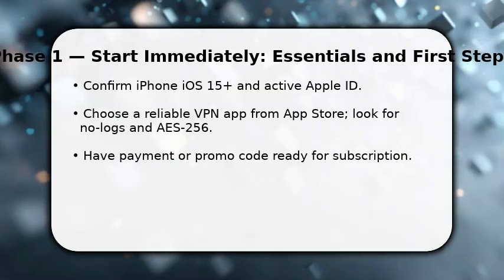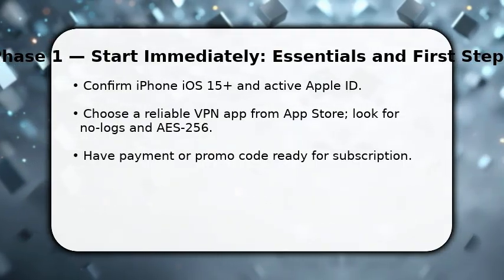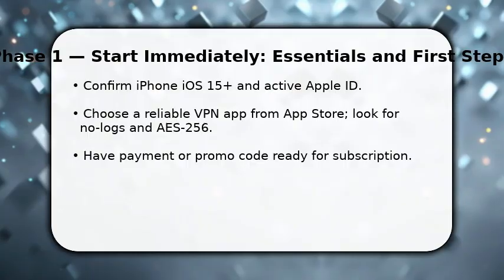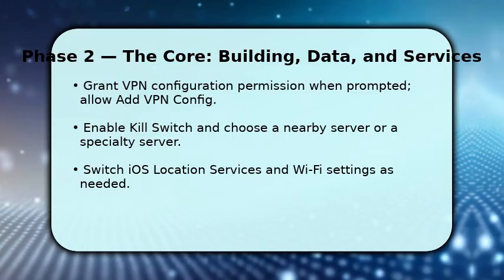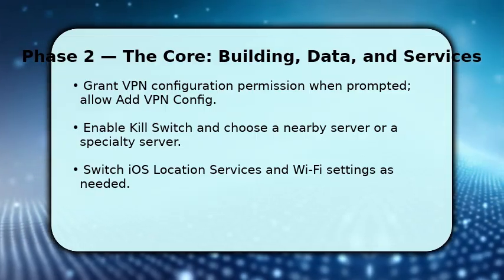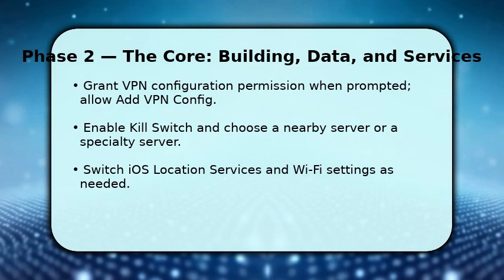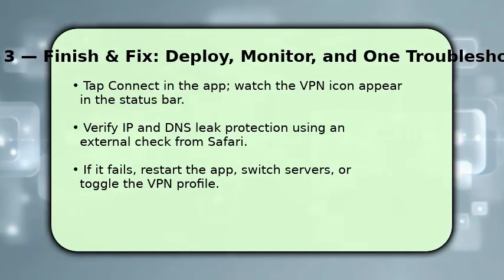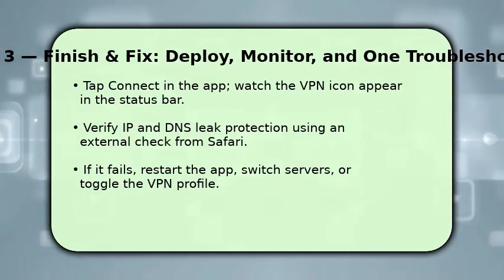How to Use Vpn for Iphone (only Way)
How to Use Vpn for Iphone (only Way) | 🔒 Surfshark VPN Deal — Stay private and secure. $1.99/mo + 3 Months Free ▸

Learn the essential steps for setting up and using a VPN on your iPhone to secure browsing privacy. This guide covers necessary equipment, choosing the right service provider, installation process, tips for optimal performance, and troubleshooting common issues.

VPN,